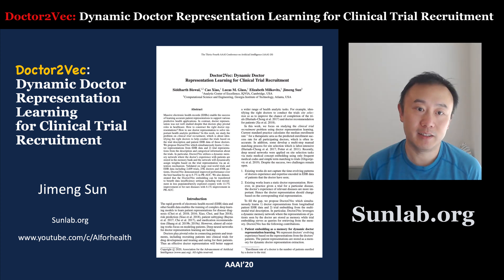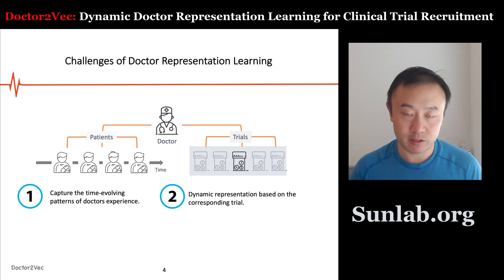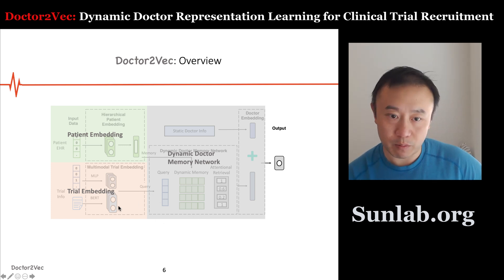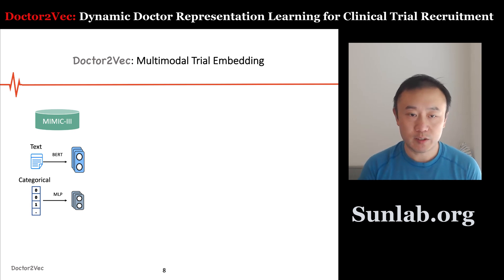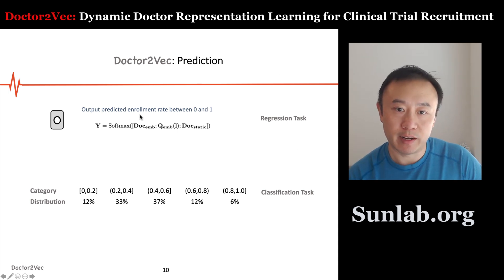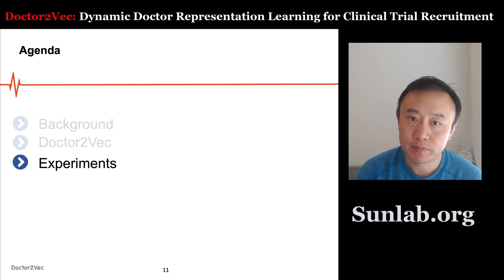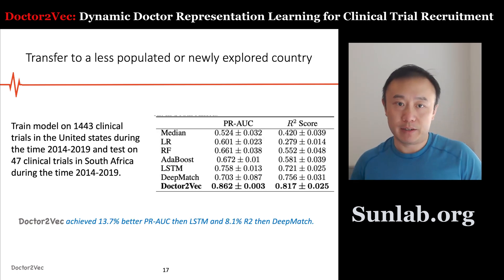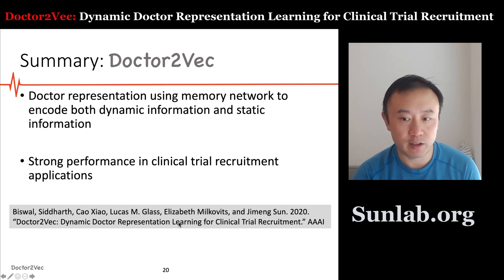Doctor2Vec: Dynamic Doctor Representation Learning for Clinical Trial Recruitment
Table of Contents:

00:00 - Doctor2Vec: Dynamic Doctor Representation Learning for Clinical Trial Recruitment
00:36 - Doctors Play Pivotal Roles in Healthcare
01:07 - Doctor Representation Learning
01:52 - Challenges of Doctor Representation Learning
02:53 - Idea: Doctor2Vec
03:38 - Doctor2Vec: Overview
04:48 - Doctor2Vec: Hierarchical Patient Embedding
06:36 - Doctor2Vec: Multimodal Trial Embedding
07:27 - Doctor2Vec: Dynamic Doctor Memory Network
09:26 - Doctor2Vec: Prediction
10:33 - Agenda
10:36 - Design of Experiments
11:04 - Data
11:54 - Metrics
12:08 - Baselines
13:10 - Site selection Prediction results
13:42 - Transfer to a less populated or newly explored country
14:34 - Transfer to rare/low prevalence diseases
15:05 - Summary: Doctor2Vec